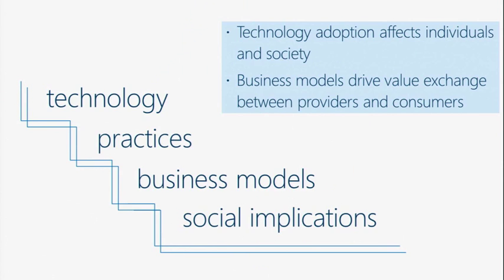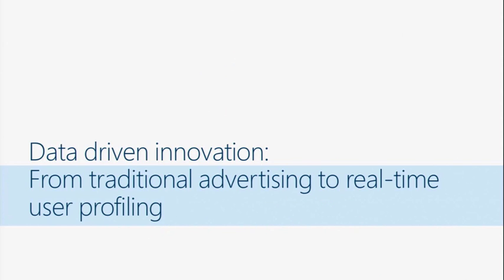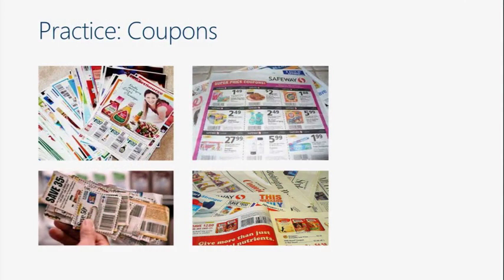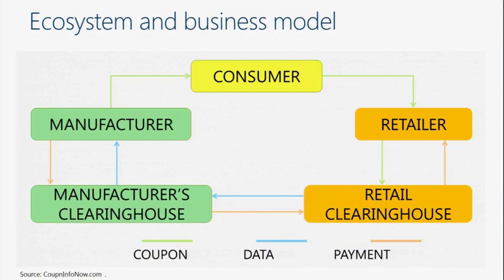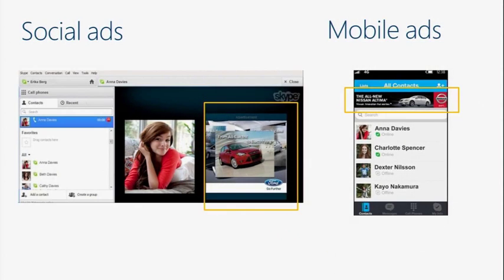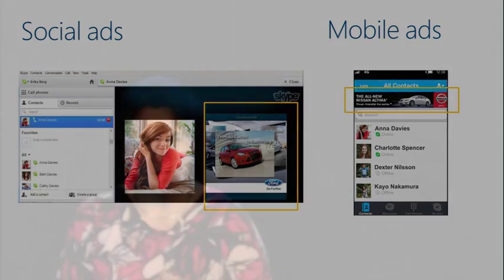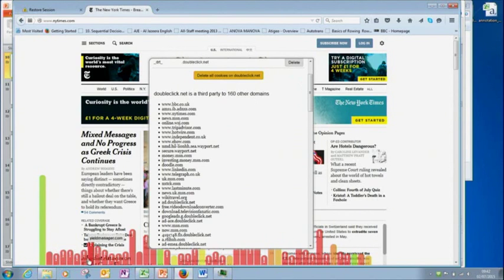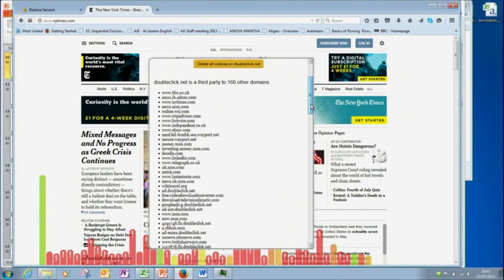Technology & Economics: Real-Time Ad Bidding and Personal Surveillance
Internet advertisers reach millions of customers through practices that involve real time tracking of users’ online activities. The tracking is commonly conducted through browser cookies by third-party services that facilitate marketing campaigns and gather service analytics. By installing cookies on users’ computers, they track the users as they navigate from one site to another. Other trackers exploit shortcomings in the cache access control and apply cookie-less profiling.   At the same time, user applications, such as commonly used Internet browsers, reveal little or no information about the information flow between the devices and services. That leaves the consumers with no insight about the breadth of the digital footprints they leave while interacting with services and no understanding of how that data is exploited.   We outline a research agenda that investigates several aspects of this problem. That involves (1) characterizing the tracking ecosystem and the value exchange within it, (2) understanding of the users’ attitudes, behaviour, and awareness of the tracking practices, and (3) analysing the protocols and application design that contribute to the problem. We discuss the findings of several studies that investigate these issues. While they motivate us to think of alternatives to the privacy invading practices, they also urge deeper questions about the principles of design and comprehensibility of computing systems.